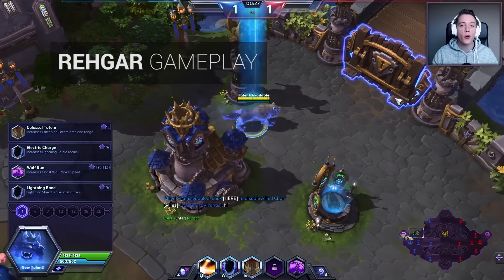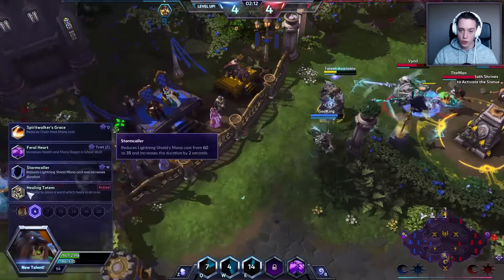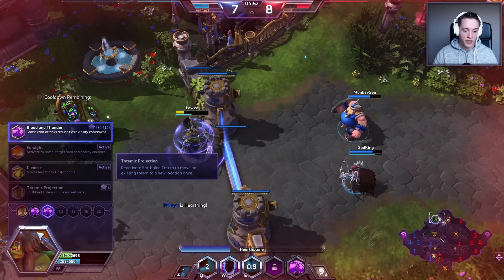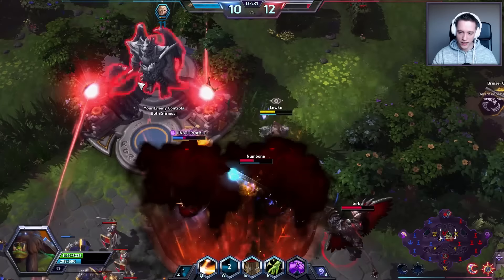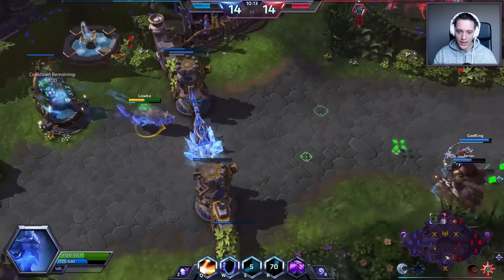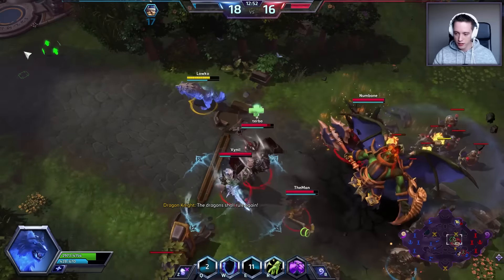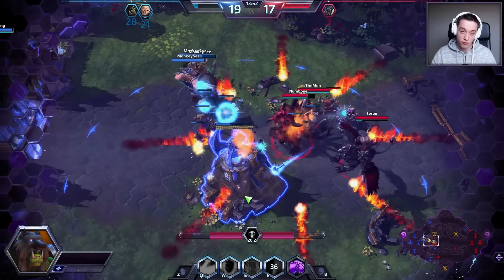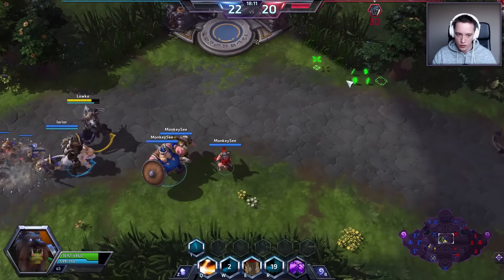Heroes of the Storm: Rehgar Gameplay! (Rehgar Talent Build)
Rehgar recently saw a couple of massive changes that allow his winrates to skyrocket. While he did get tuned back just a little bit in the previous patch, he is still one of the best supports in the game. In this video I play Rehgar, explain the changes made to the Hero and go over the talent selection that I really enjoy playing.

Rehgar talent selection:
- Colossal Totem (1)
- Feral Heart (4)
- Blood and Thunder (7)
- Ancestral Healing (10)
- Earth Shield (13)
- Earthgrasp Totem (16)
- Rewind (20)

Rehgar Earthfury has seen his share of combat, both as a gladiator, and a master of his own team of fighters. Now, having put that life aside, he serves as a simple shaman of the Earthen Ring, earning his redemption by healing the broken lands of Azeroth.

Heroes of the Storm or "Heroes" is a multiplayer online battle arena video game developed by Blizzard Entertainment for Microsoft Windows and OS X. A game of tug-of-war or "hero brawler" where you with a team of 5 Heroes against another team that also contains 5 Heroes.